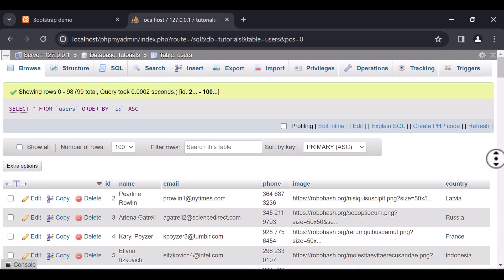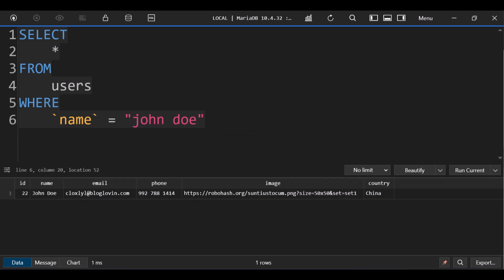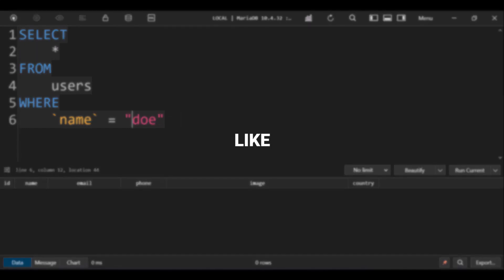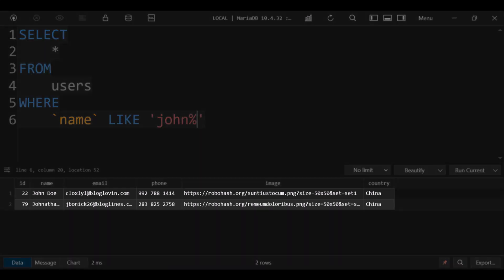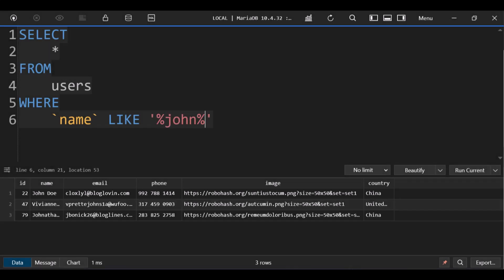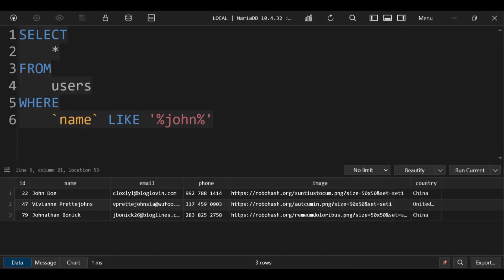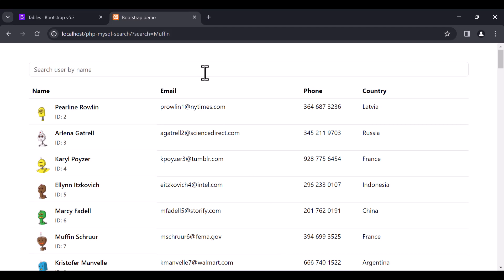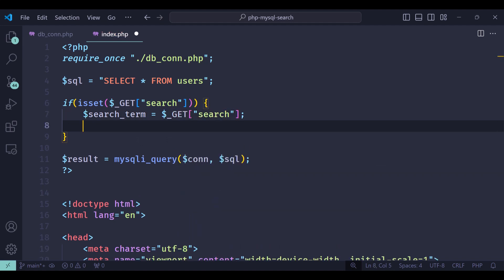PHP Search Bar Tutorial: Implementing Server-Side Search with MySQL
In this comprehensive tutorial, learn how to implement powerful search functionality in your PHP applications using MySQL. We'll cover fetching and displaying data into a beautiful table from a MySQL database, designing search forms, handling search with search params, executing SQL queries, and dynamically displaying search results. We will go beyond just implementing a search feature to your PHP application, and we will see how actually searching works in the underlying database, MySQL. Whether you're a beginner or an experienced developer, this tutorial will equip you with the skills to create efficient and user-friendly search features for your web applications. You will also get a brief idea of the LIKE operator and wildcard characters in MySQL.

Source Code(free): coming soon.

Thanks :)